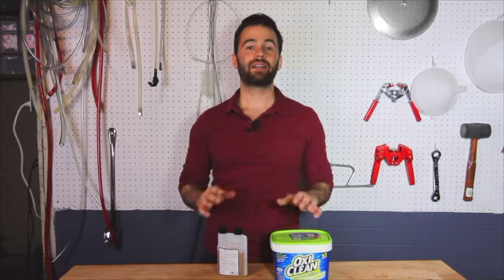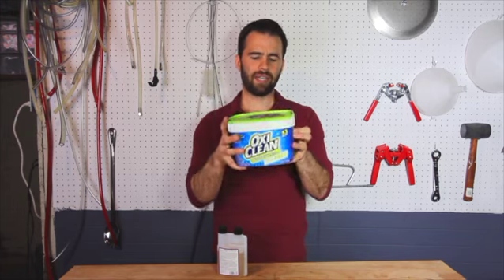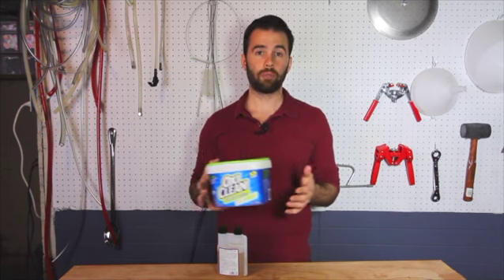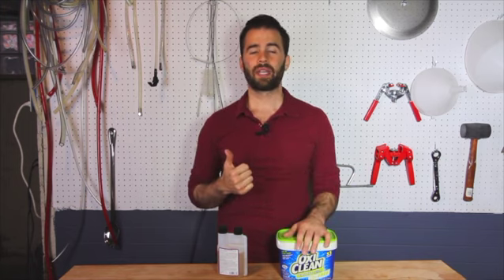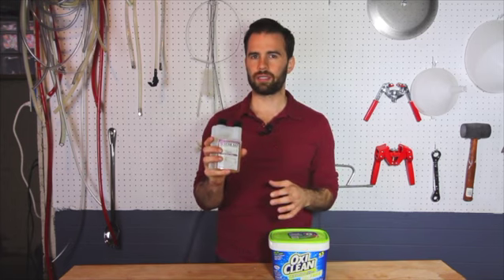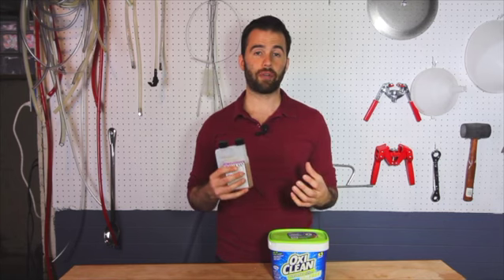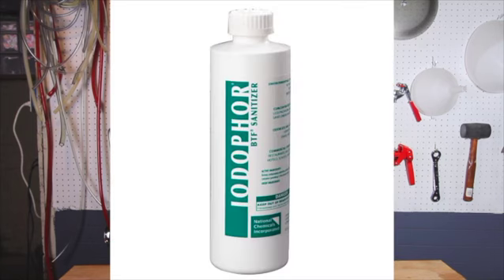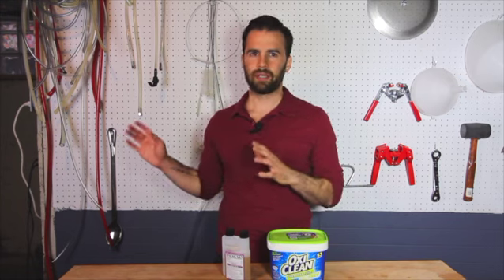Homebrewing Cleaners and Sanitizers - Homebrew Academy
Brewing Essentials List:
Hops Spider
Kegerator Kit
Corny Keg
Best Brewing Book